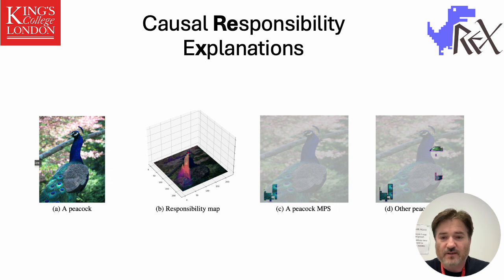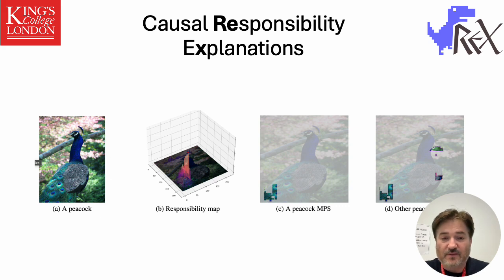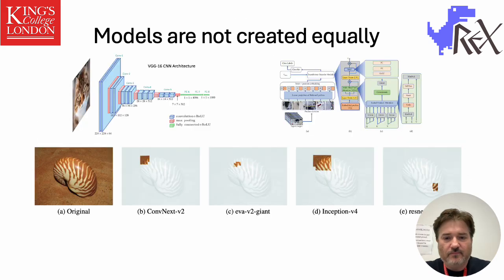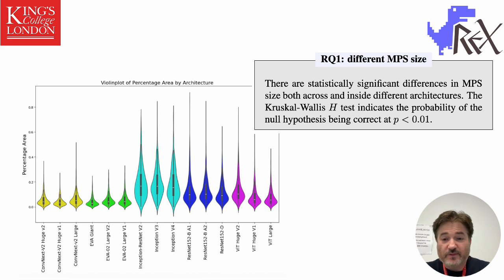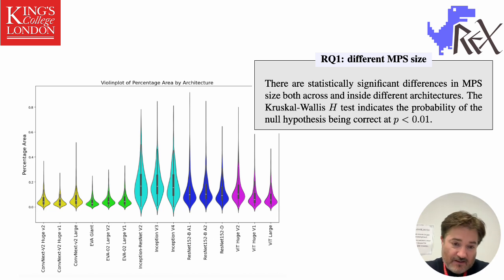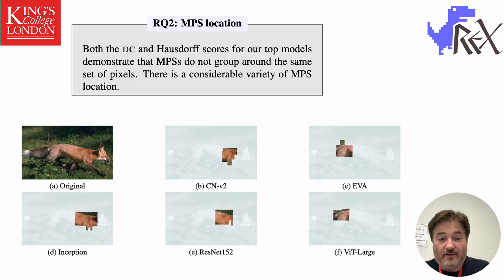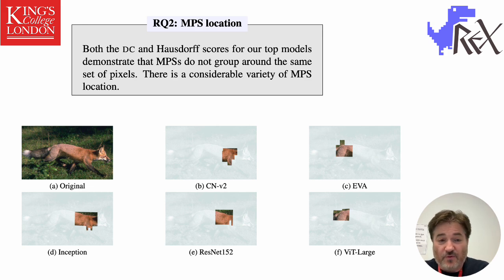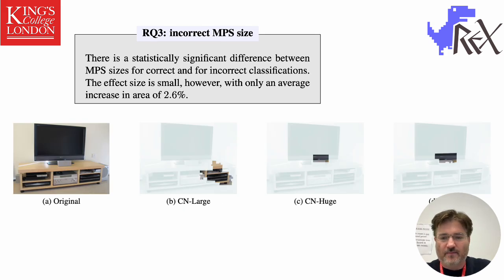I'm Big, You're Little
Presentation of the paper "I Am Big, You Are Little; I Am Right, You Are Wrong" for ICCV 2025